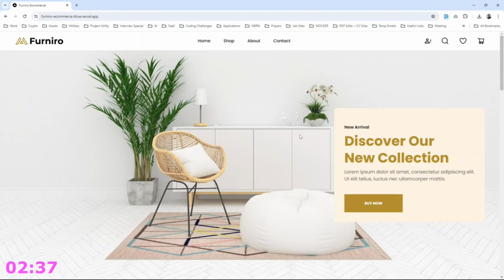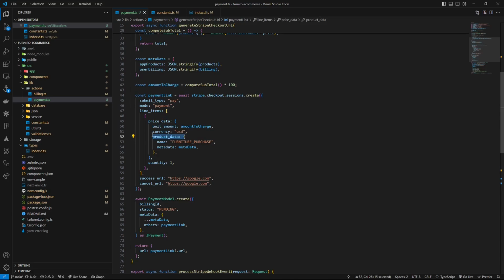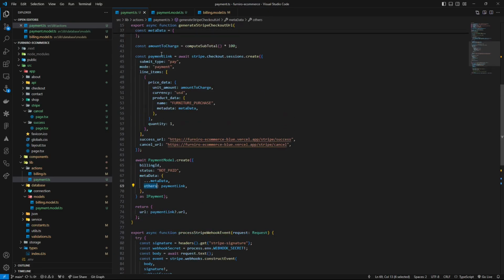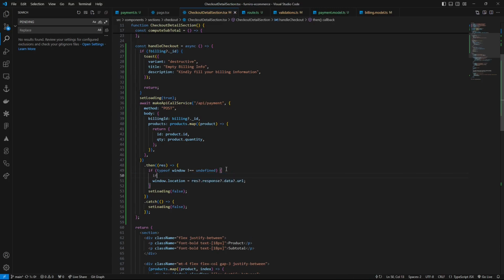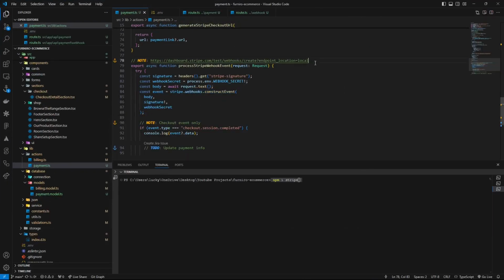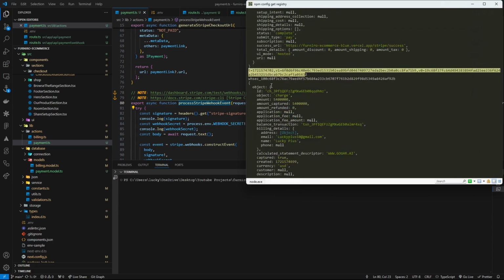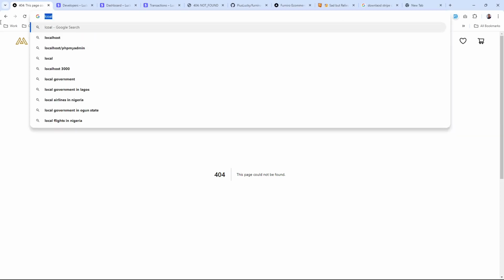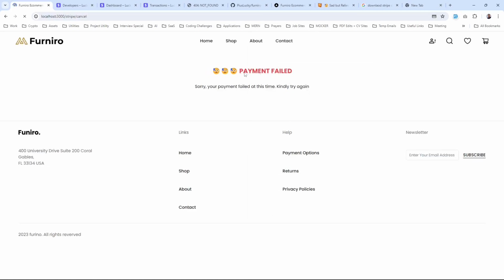Build and Deploy a Fullstack Next.js 14 App with Shadcn, Tailwind, Zod, Stripe & MongoDB - MODULE 7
Embark on an immersive journey into advanced web development with our masterclass on building and deploying a Fullstack Next.js 14 application. This tutorial is tailored for developers keen on enhancing their skills and leveraging cutting-edge technologies.

🚀 What You'll Learn:

- Using Skeleton for loading states - sleek design
- Implementing robust input validation with Zod.
- Integrating Prisma with PostgreSQL for efficient database operations.
- Using Stripe for payments with secured webhook connections

By the end of this masterclass, you'll have a comprehensive understanding of building and deploying Fullstack applications with Next.js 14, Shadcn, Tailwind, Zod, Prisma, and MongoDB. Elevate your development skills and stay ahead in the dynamic world of web development.